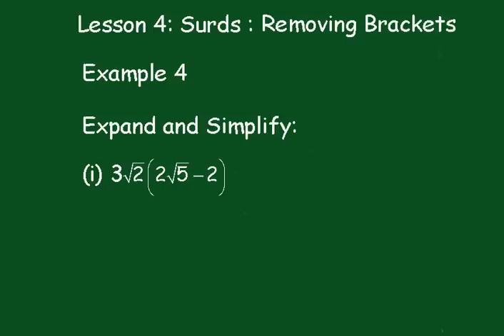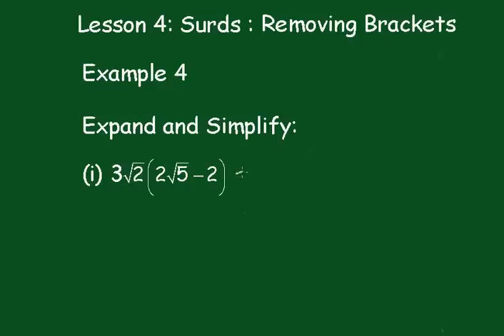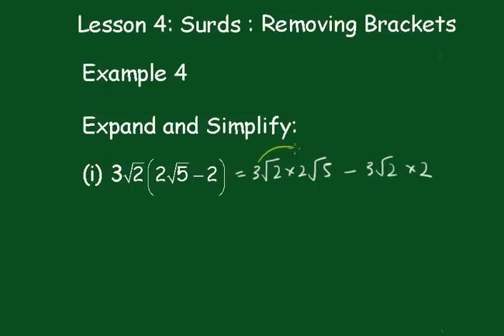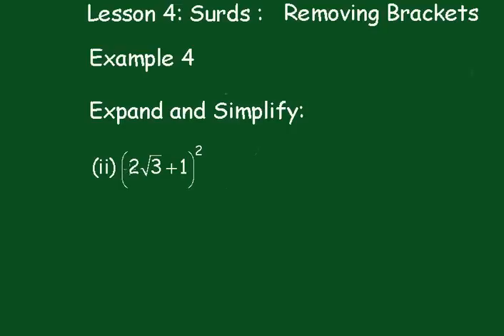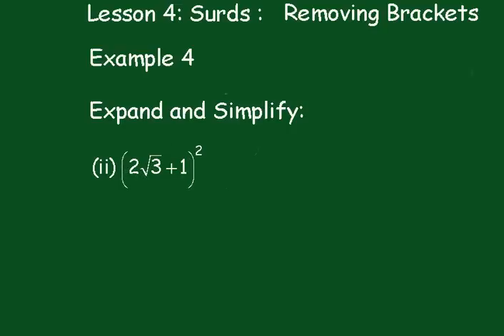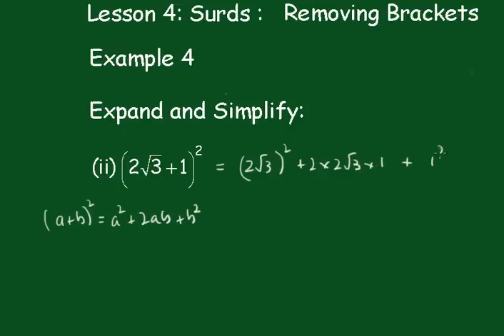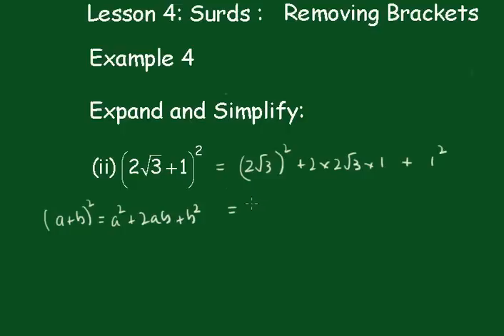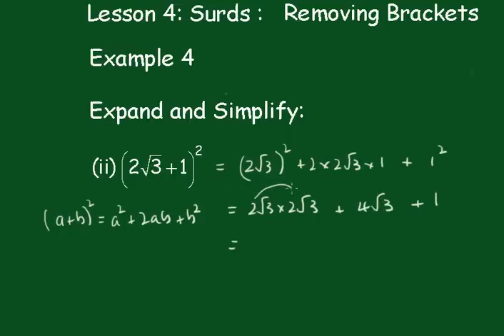Surds: Lesson 4 (removing brackets: example 4)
Brackets are removed and like terms are collected.
Regards,
John Kinny-Lewis